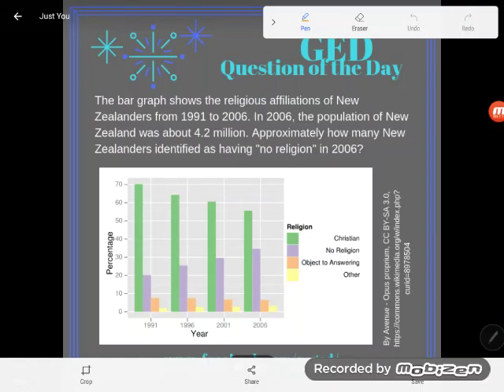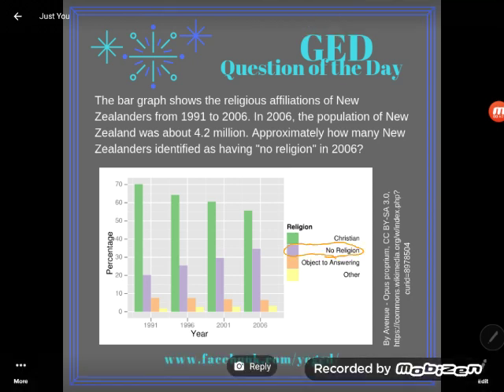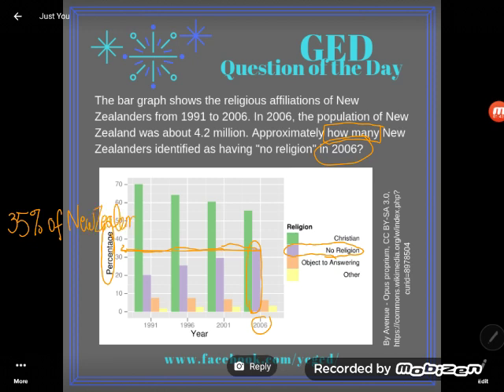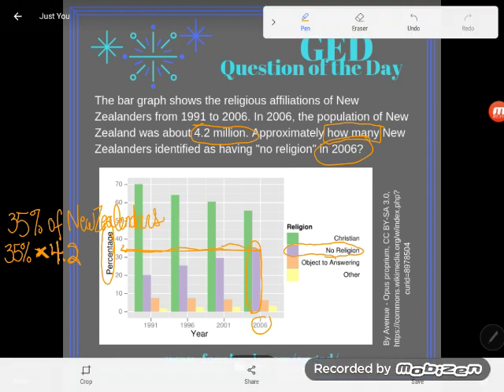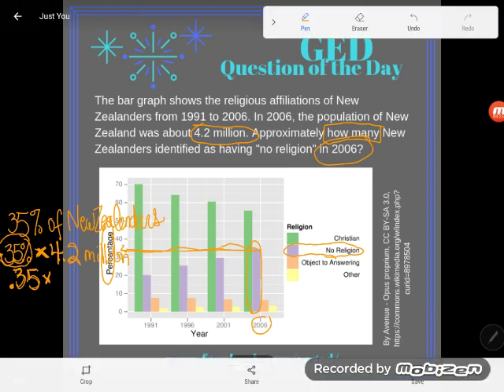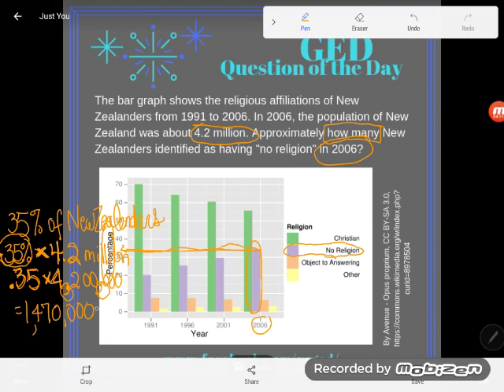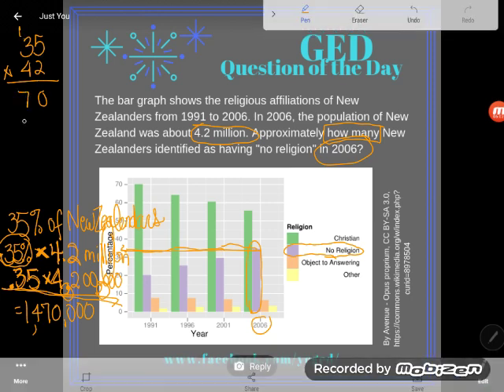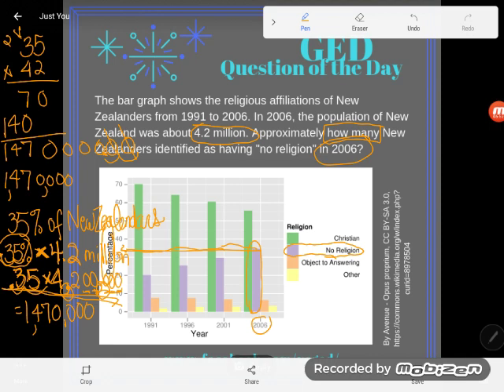GED® QOD: Interpreting Bar Graphs 3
Interpreting charts and graphs is a critical skill for the science, social studies, and math GED® tests. Follow along as Kate uses a bar graph and her percent skills to answer a word problem.